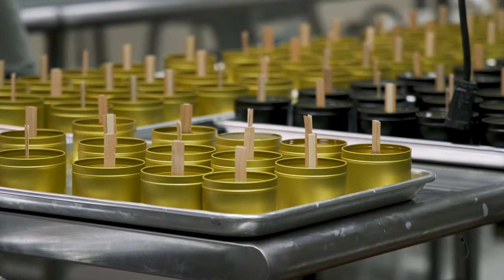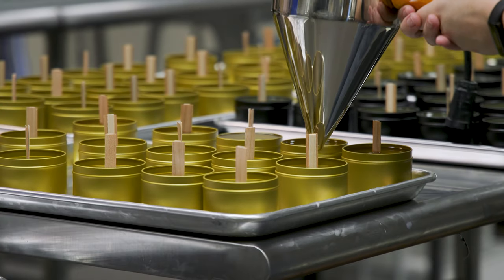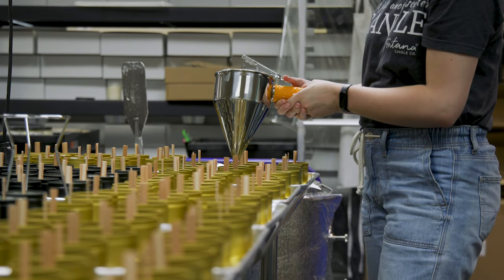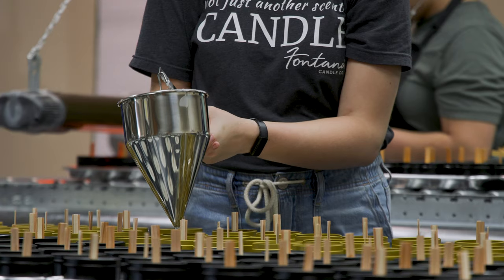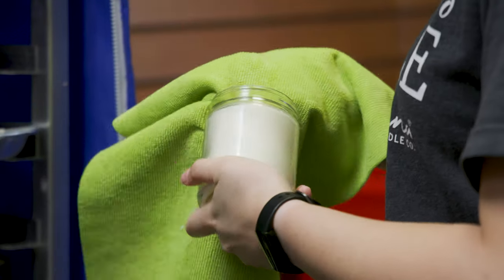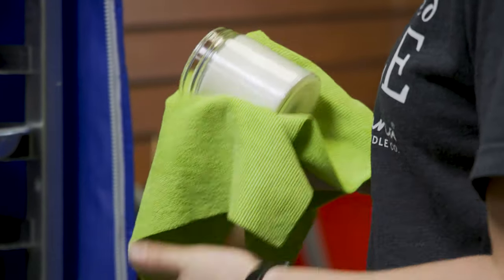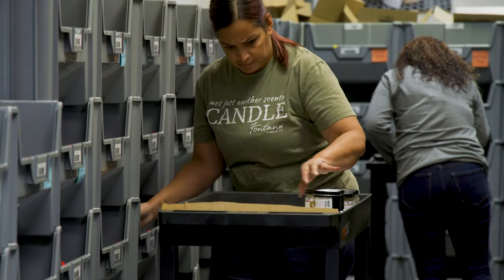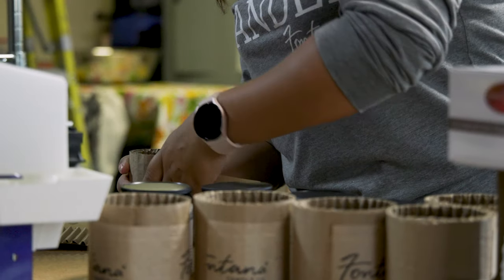Candle Burning Instructions: The Proper Way to Burn a Candle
Candle care isn't complicated, but there is a correct way to burn your candles so you will have the best experience with them! Who doesn't want a nice even, clean burn? We are sharing tips we have discovered (after making hundreds of thousands of beeswax and wooden wick candles) to create an optimal burn! Many of these tips and tricks came directly from our customer service tickets.